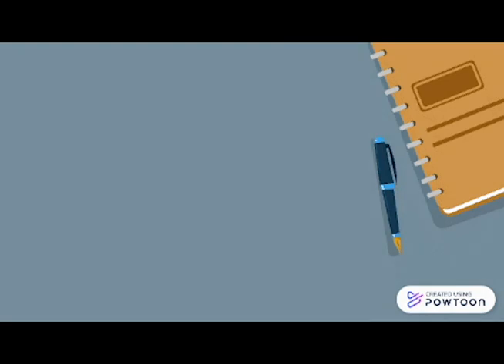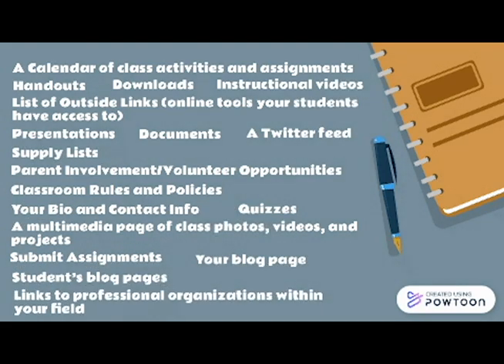Planning a Design for Your Classroom Website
Assignment 1-1 instructions for TEC 991 Create a Classroom Website - a graduate-level professional development course offered through Fresno Pacific University.